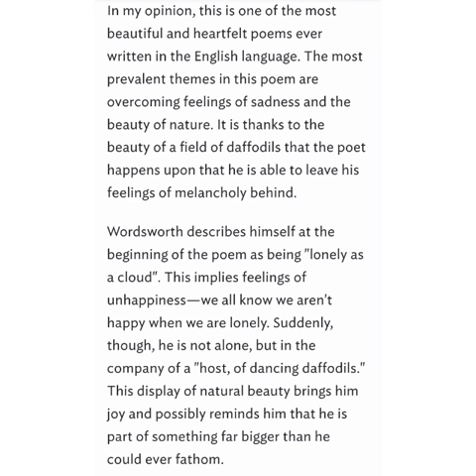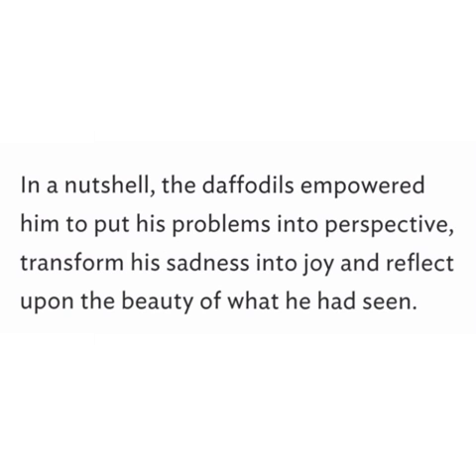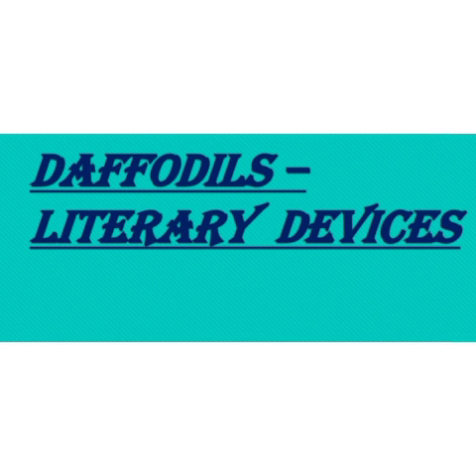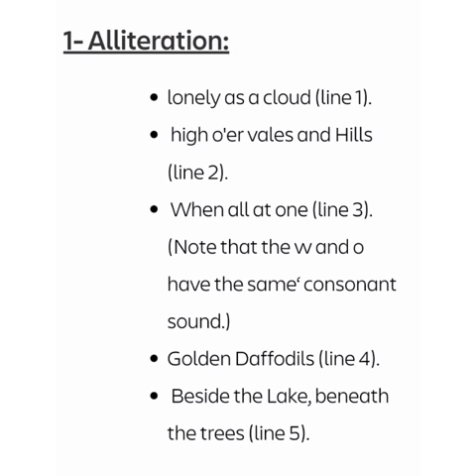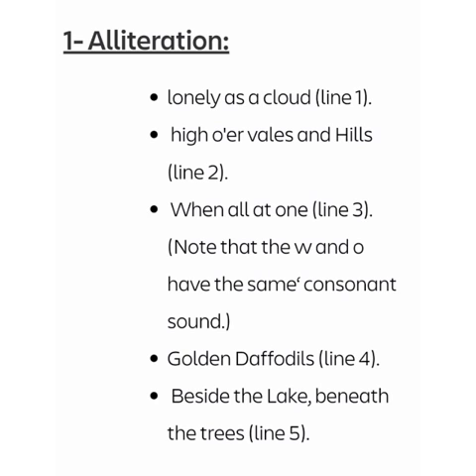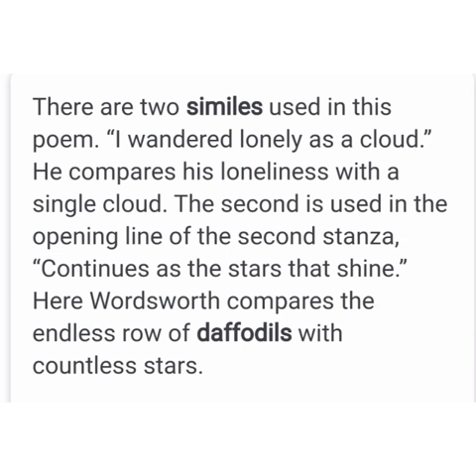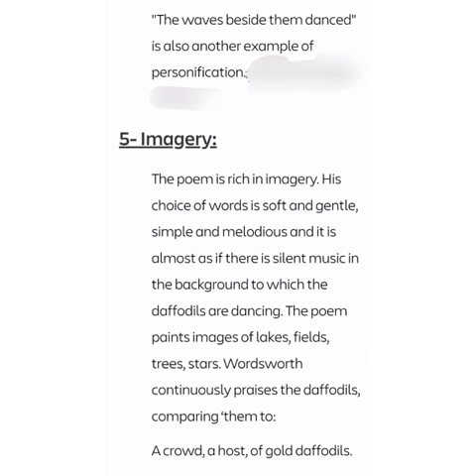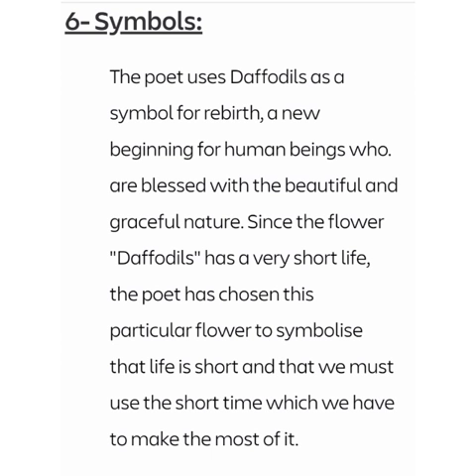Daffodils part 2